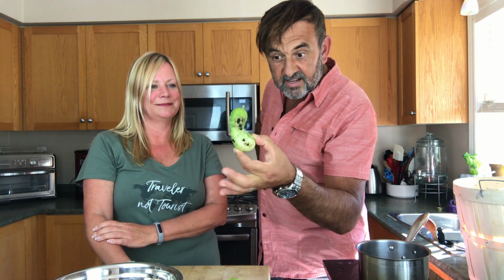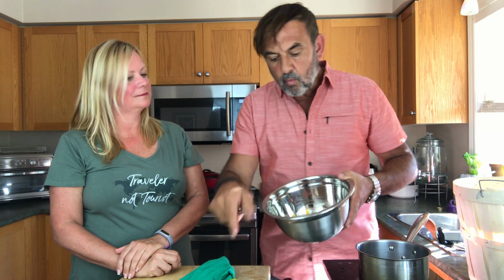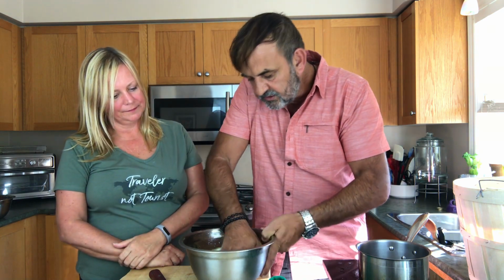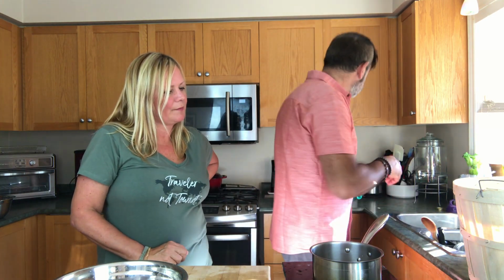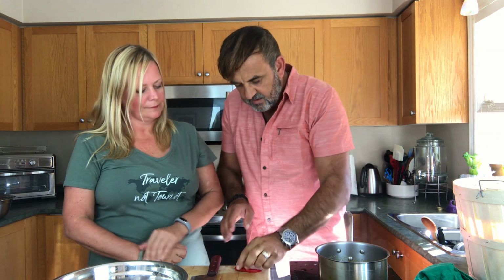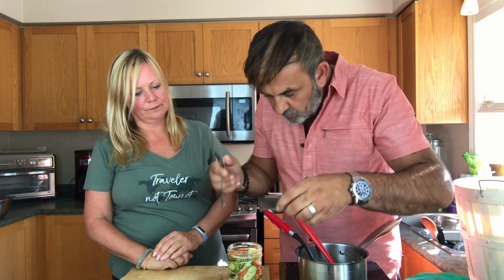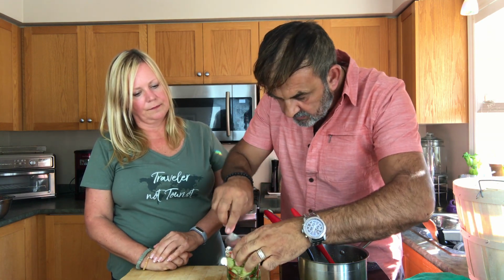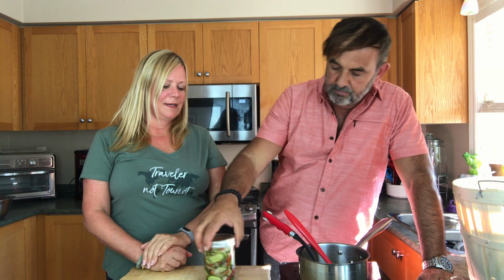Bread and Butter Picking Cucumber Recipe with Fridge Feasts #23 series | Passion Is Cooking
For this week, with our Fridge Feasts sustainable cooking series, we are making Bread and Butter Pickles with the cucumbers from our garden. More recipes, chef cooking tips, our International Dinner Club and next culinary retreat.  will be shared in our What's Stirring newsletter.

It takes 10,000 hours to be good at something. Try our...
Cook Like A Chef -Knife skills

Love your comments, likes and shares.
Anita & Dario